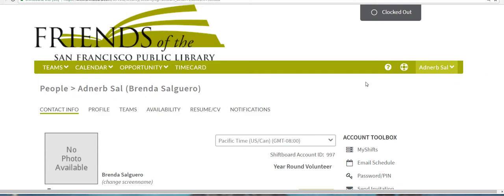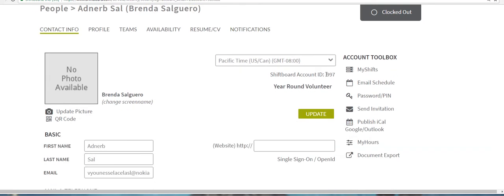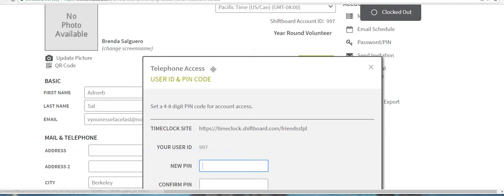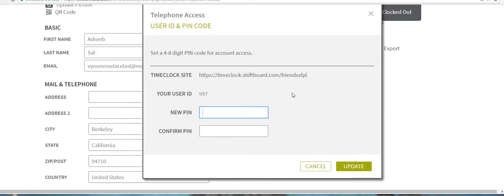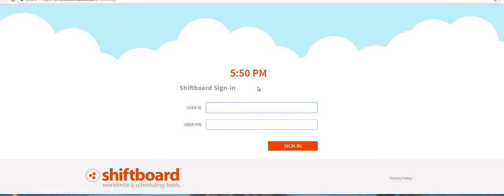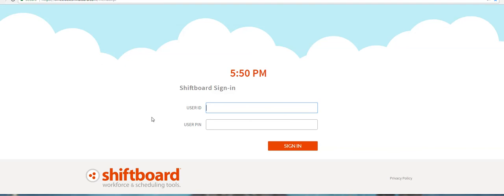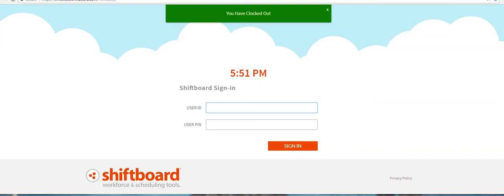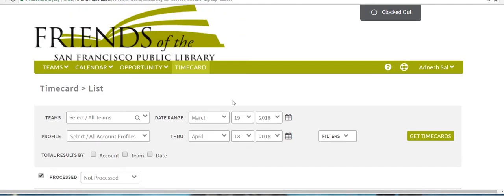Timeclock: Clocking In and Out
I will be going over how to clock in and clock out, but also how to access the timeclock link. This tutorial is most useful for staff!